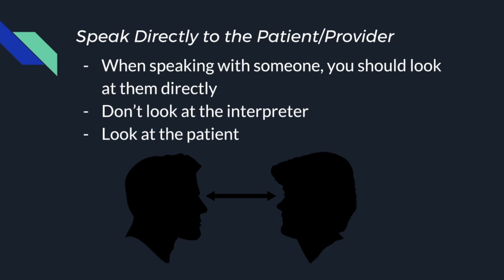How to work with language interpreters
An overview on how to work with Medical language interpreters for Doctors, nurses and other healthcare providers.